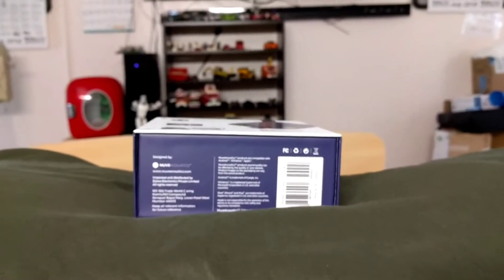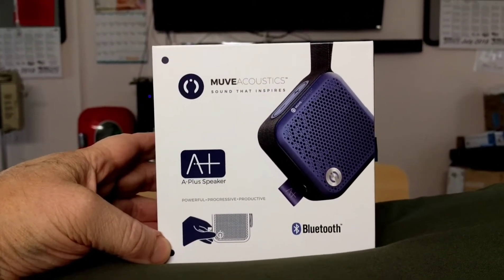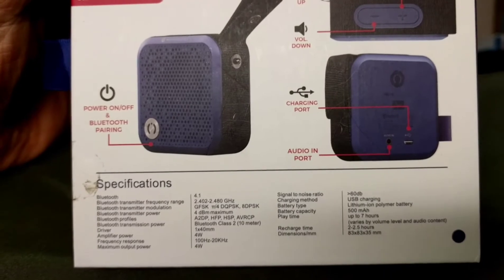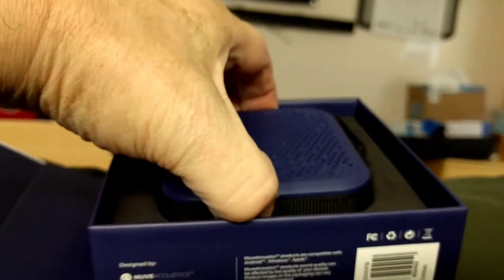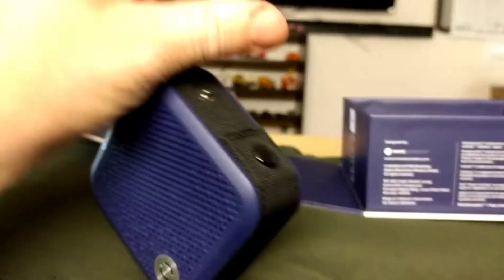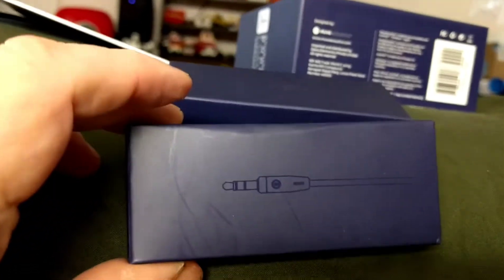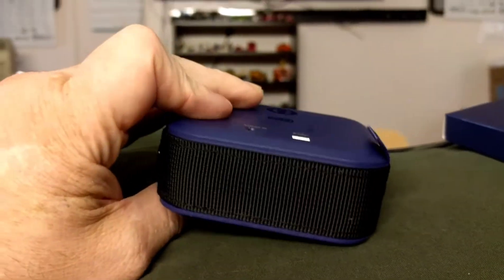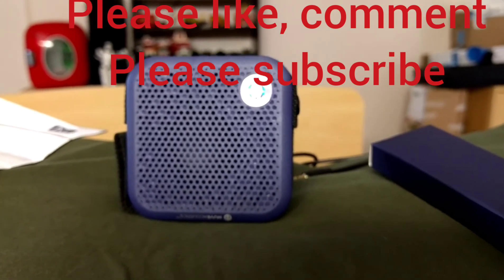Muvee Acoustics bluetooth speaker